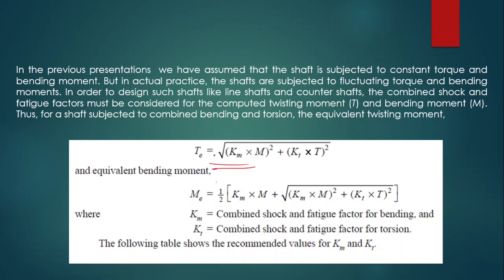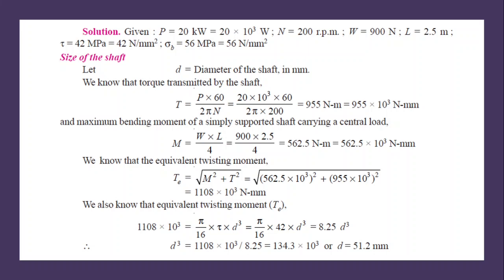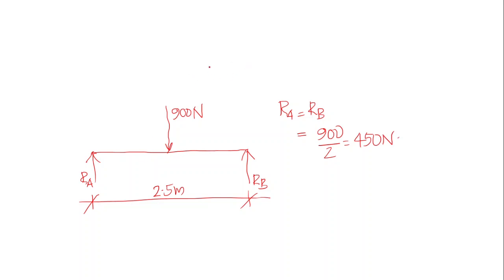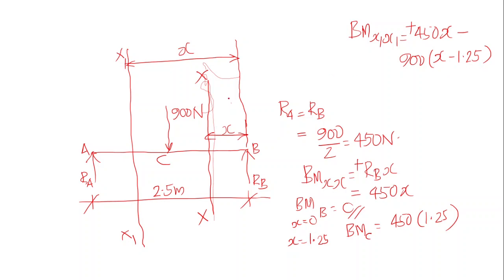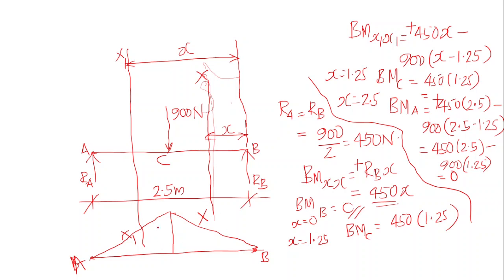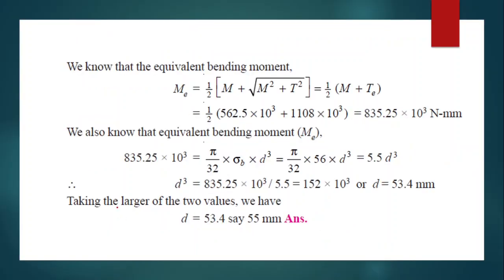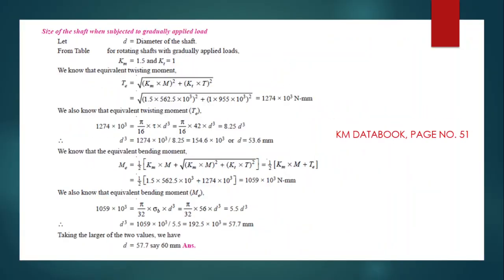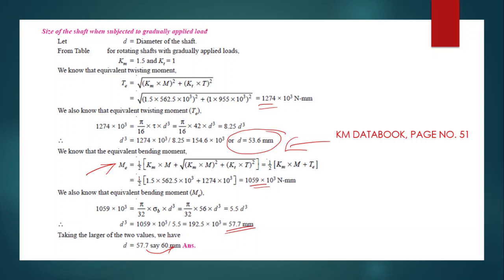DME1 : DESIGN OF SHAFTS - FLUCTUATING LOADS